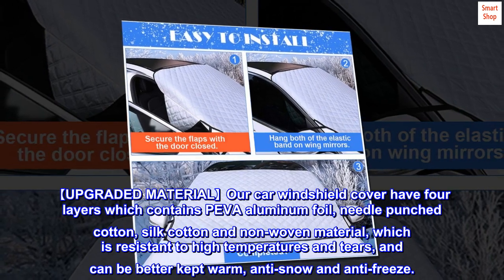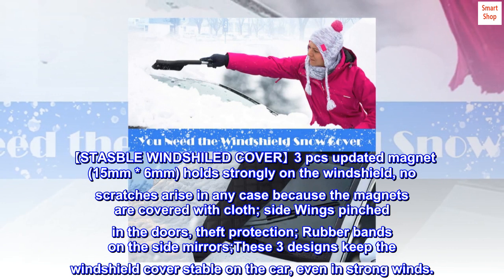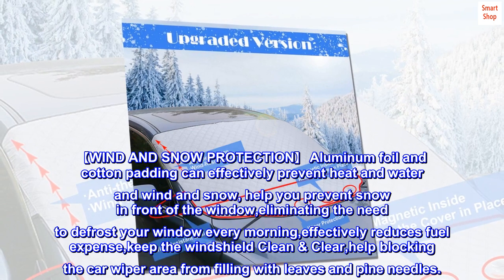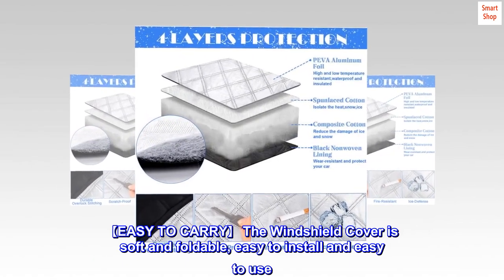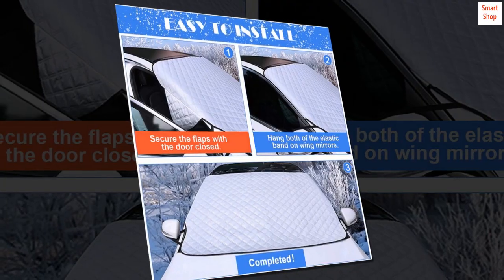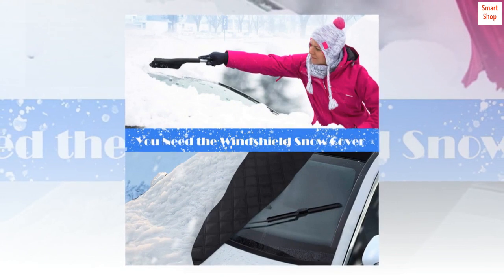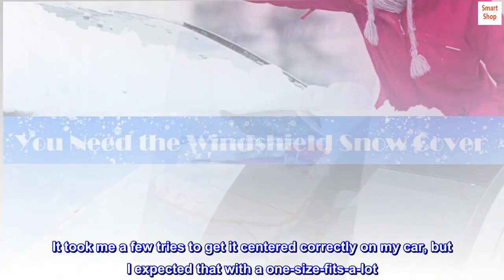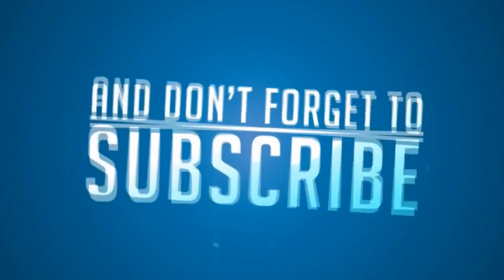Tevlaphee Windshield Cover for Ice and Snow, Windshield Snow Cover, Car Windshield Snow Cover, Fits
【UPGRADED MATERIAL】Our car windshield cover have four layers which contains PEVA aluminum foil, needle punched cotton, silk cotton and non-woven material, which is resistant to high temperatures and tears, and can be better kept warm, anti-snow and anti-freeze.
【STASBLE WINDSHILED COVER】3 pcs updated magnet (15mm * 6mm) holds strongly on the windshield, no scratches arise in any case because the magnets are covered with cloth; side Wings pinched in the doors, theft protection; Rubber bands on the side mirrors;These 3 designs keep the windshield cover stable on the car, even in strong winds.
【WIND AND SNOW PROTECTION】 Aluminum foil and cotton padding can effectively prevent heat and water and wind and snow, help you prevent snow in front of the window,eliminating the need to defrost your window every morning,effectively reduces fuel expense,keep the windshield Clean & Clear,help blocking the car wiper area from filling with leaves and pine needles.
【EASY TO CARRY】 The Windshield Cover is soft and foldable, easy to install and easy to use. When you don't need to use it, it can be easily folded and placed in the corner of the car, which is very convenient and saves space.Upgrade your driving experience with this must-have winter car accessory.
【UNIVERSAL SIZE FOR MOST CARS】 Universal Size for Most Car's Windshield. The expanded size 73*61.8*49.6 in(193*157*126 CM)fits for most vehicles. Note: It does not fit on rear windows! We will give our best service for you.
Take's A Little Practice, but Great
It took me a few tries to get it centered correctly on my car, but I expected that with a one-size-fits-a-lot. It covers everything beautifully, looks good and the elastic straps are holding very well.